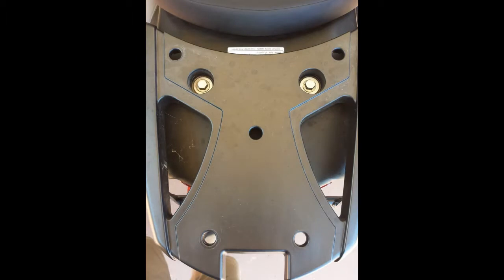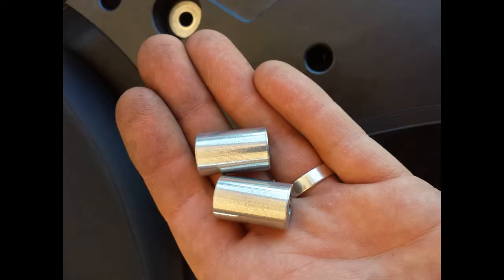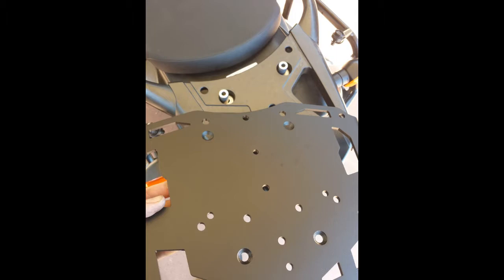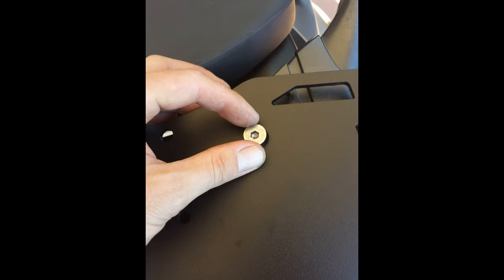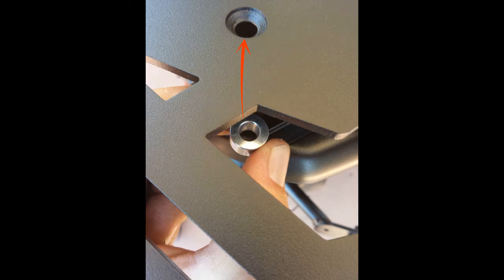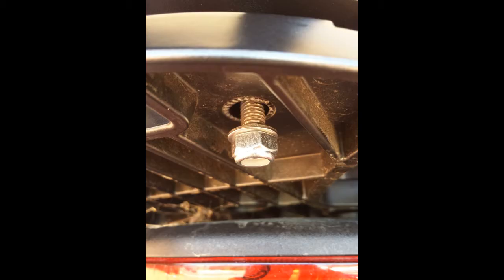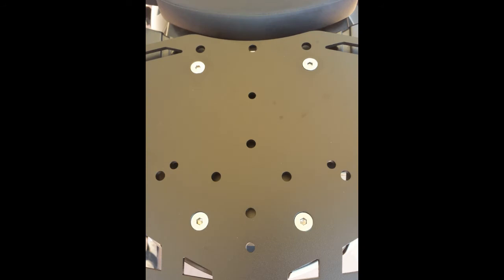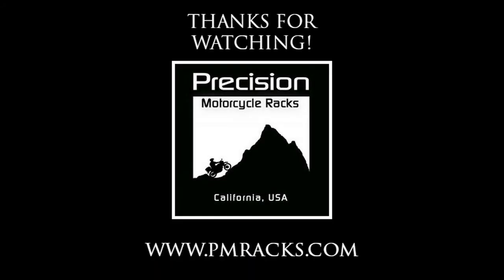Precision Motorcycle Racks Suzuki V-Strom 650 (12-16) ADVENTURE Series Rear Rack Installation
Installation of our new ADVENTURE Series rear rack for the V-Strom 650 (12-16). Rotopax ready and Wolfman compatible. Made in the USA!

More models will be added soon!

Please let us know if you have any questions and we'll be sure to get back to you asap!